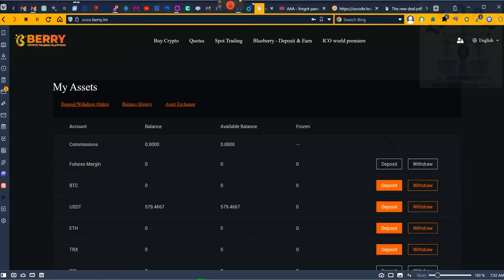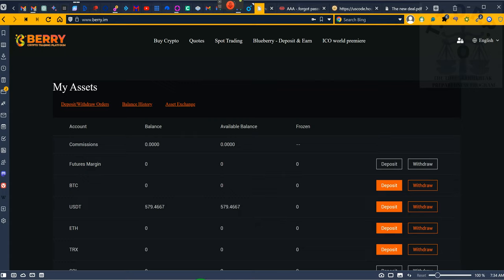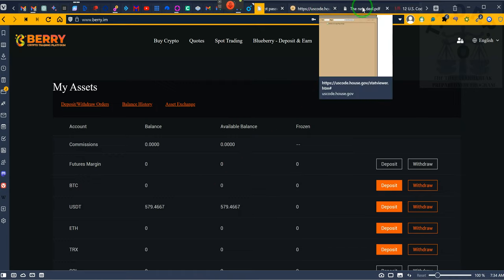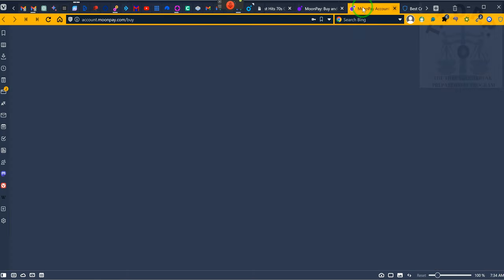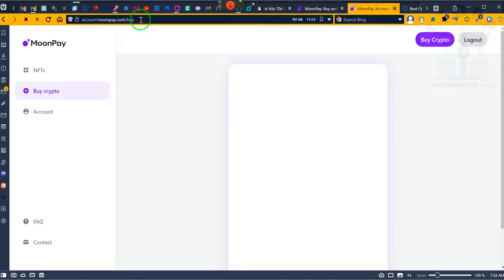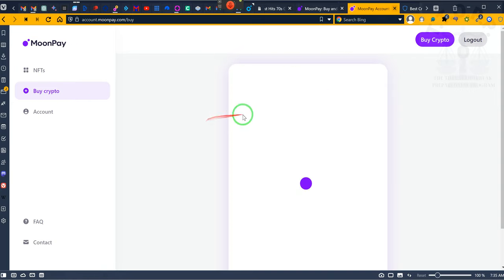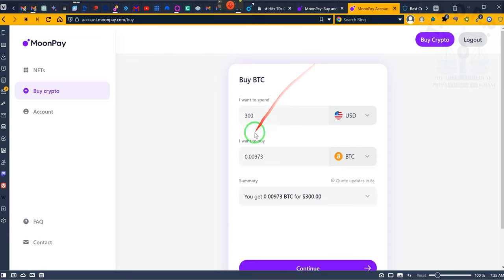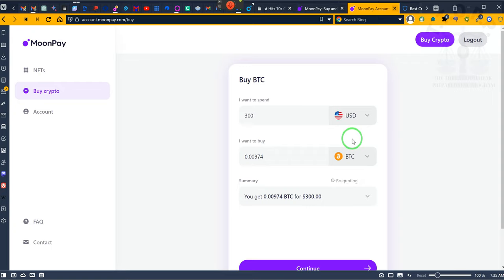SPOT TRADING Update- April 5